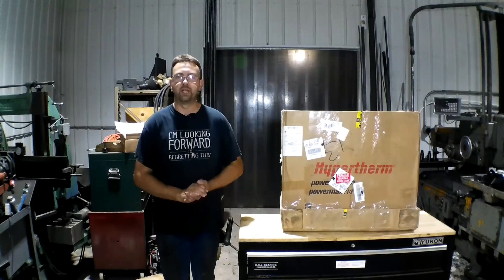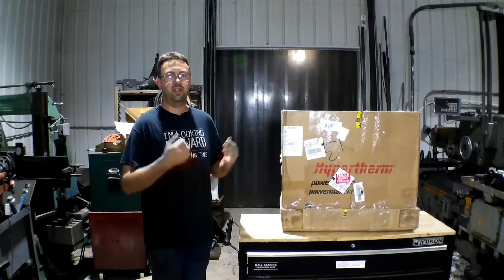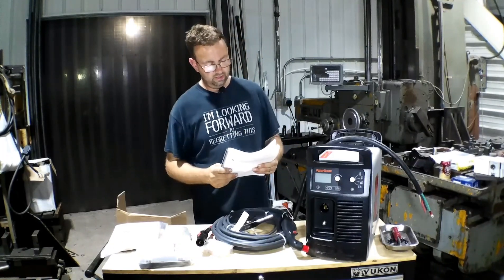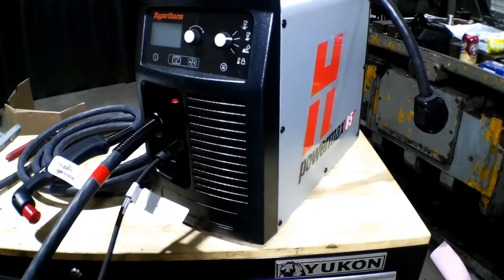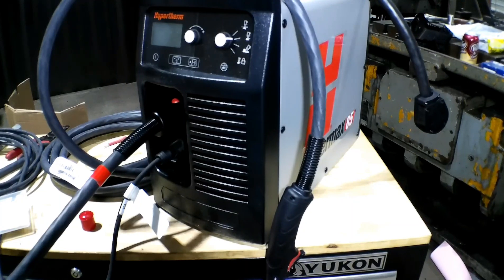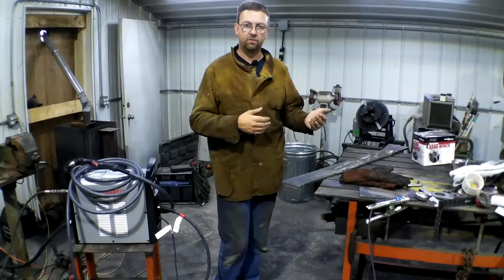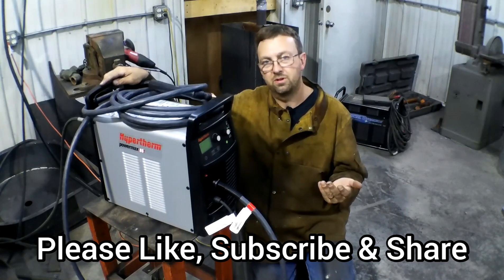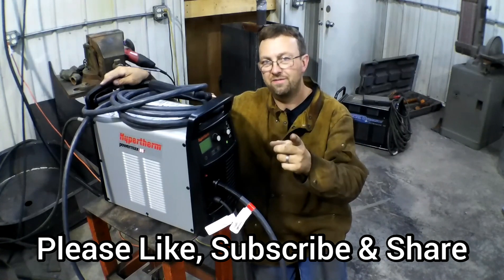Hypertherm Powermax 85, Setup and Test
Topper Machine LLC is always expanding and improving our capacities.  Our new Hypertherm Powermax 85 Plasma Cutter is just another step in improving our capacities.